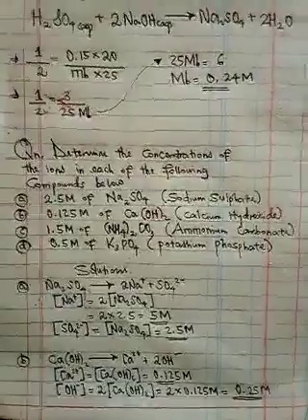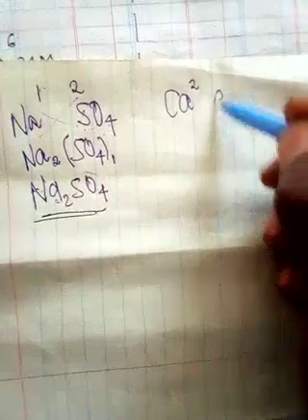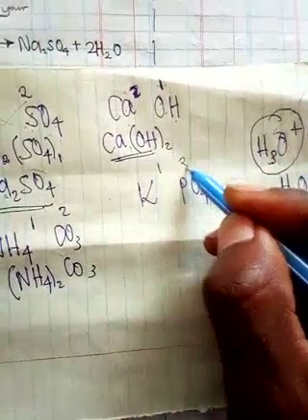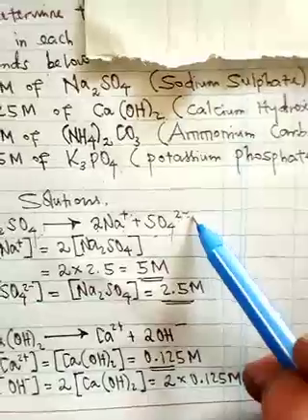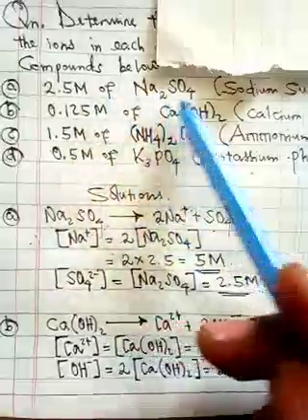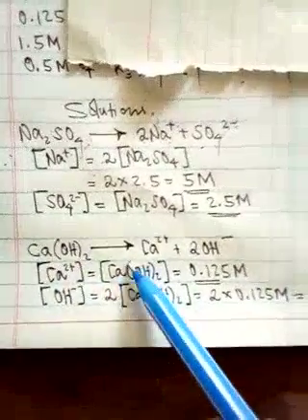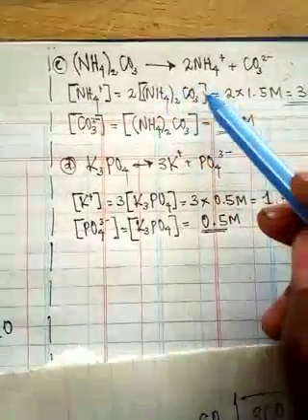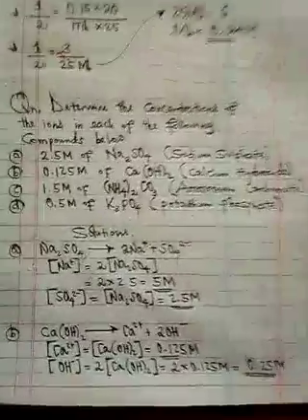Determining Concentration P4